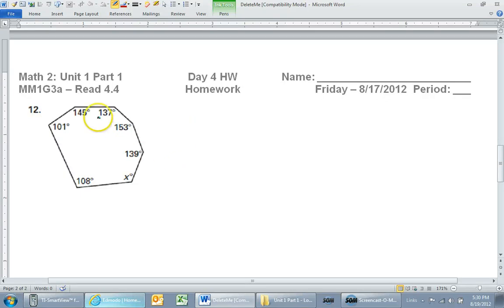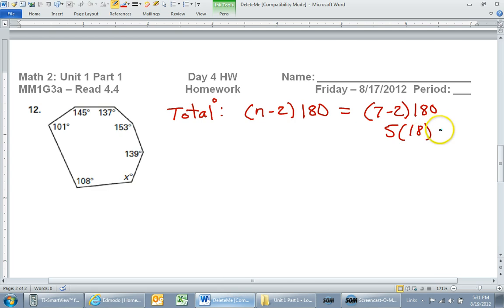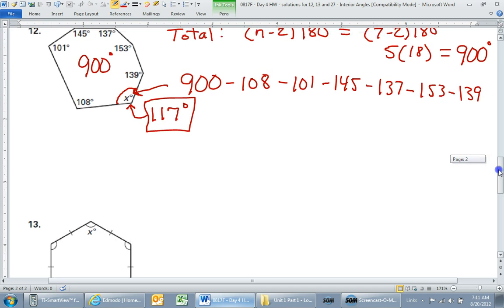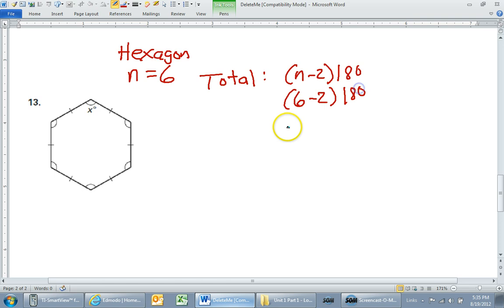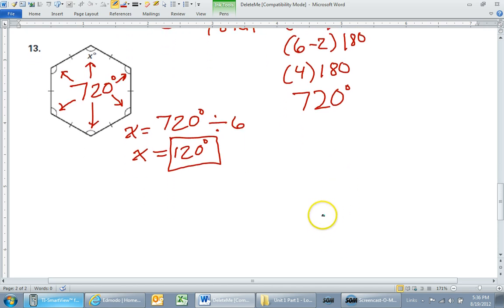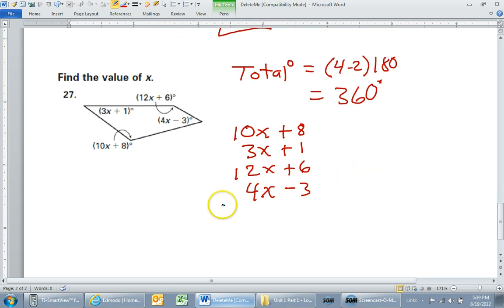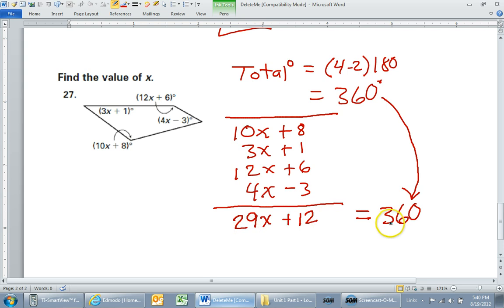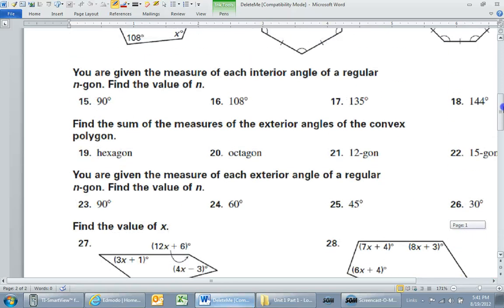The Sum of the Interior Angles of a Polygon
Find the missing angle. Solve for x.